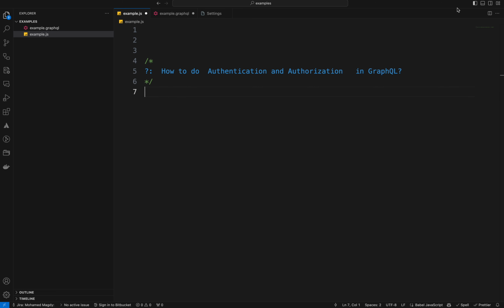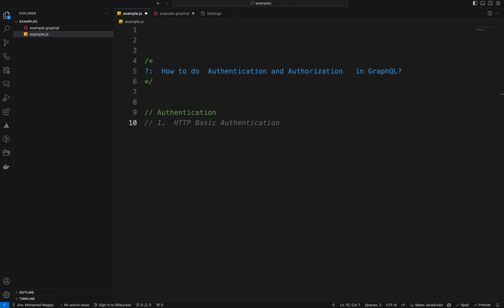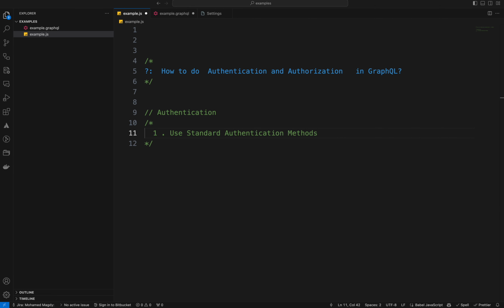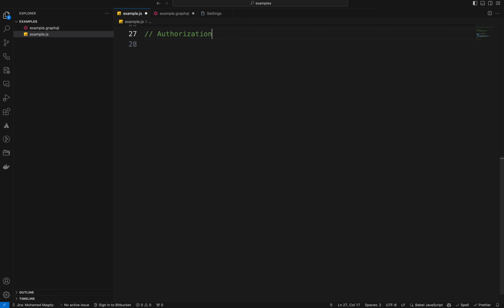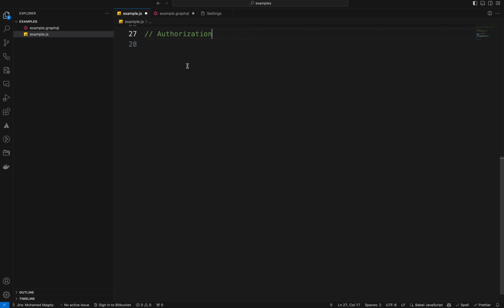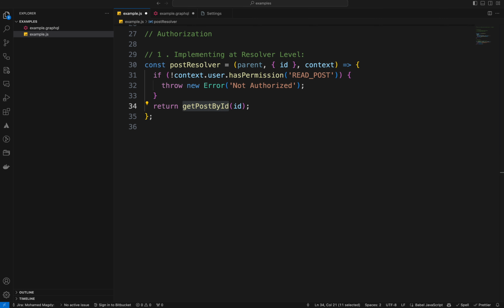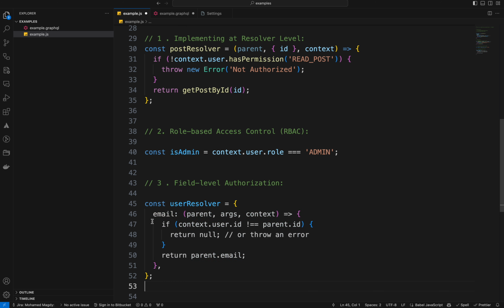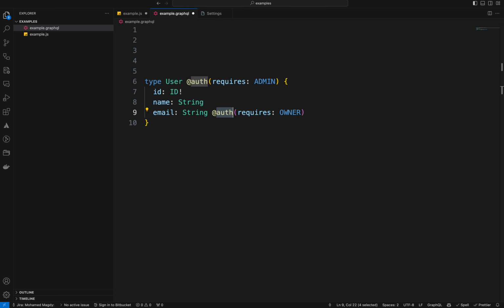GraphQL Tutorial #10 - How to do Authentication and Authorization?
Implementing authentication and authorization in a GraphQL API involves several layers of security, just as with any other API. Here's how to approach both in a GraphQL context:

### Authentication

Authentication is the process of verifying who a user is. In GraphQL, this is usually handled outside the GraphQL layer.

1. **Use Standard Authentication Methods:**
   - Implement authentication the same way you would for a REST API. Common methods include JWT (JSON Web Tokens), OAuth, or session-based authentication.
   - The client sends an authentication token (often in the HTTP header).

2. **Verify Authentication Token:**
   - In your GraphQL server, verify the token. This is typically done in middleware before the GraphQL resolver layer.
   - If the token is valid, attach the user information to the context that gets passed to your resolvers.

    ```javascript
    const server = new ApolloServer({
      typeDefs,
      resolvers,
      context: ({ req }) = {
        const token = req.headers.authorization || '';
        const user = getUserFromToken(token);
        return { user };

### Authorization

Authorization is the process of verifying what a user has access to.

1. **Implementing at Resolver Level:**
   - Check if the user has the necessary permissions within individual resolvers.
   - You can abstract the logic into a reusable function or use a library to manage permissions.

    ```javascript
    const postResolver = (parent, { id }, context) = {
      if (!context.user.hasPermission('READ_POST')) {
        throw new Error('Not Authorized');

2. **Role-based Access Control (RBAC):**
   - Define roles and permissions in your system. Check user roles in resolvers to determine access.

    ```javascript
    const isAdmin = context.user.role === 'ADMIN';

3. **Field-level Authorization:**
   - In some cases, you might want to restrict access to certain fields. This can be handled in the resolver for that field.

    ```javascript
    const userResolver = {
        if (context.user.id !== parent.id) {
          return null; // or throw an error

4. **Directive-based Authorization:**
   - For a more declarative approach, use schema directives to annotate fields or types that require certain permissions.

    ```graphql
    type User @auth(requires: ADMIN) {
      id: ID!

### Best Practices

- **Separation of Concerns:** Keep authentication and authorization logic separate from business logic.
- **Security:** Always use secure methods for transmitting tokens (like HTTPS).
- **Error Messages:** Be careful with error messages to avoid leaking information about your schema or data.
- **Contextual Authorization:** Consider the context, not just roles. For instance, a user might have different permissions when acting in different capacities.
- **Scalable Permission System:** Design a permission system that can evolve and scale with your application.

In summary, authentication in GraphQL is usually handled at the network layer, while authorization is implemented within the GraphQL layer, particularly in resolvers. As with any API, security should be a primary concern, and practices should evolve with the needs of your application.